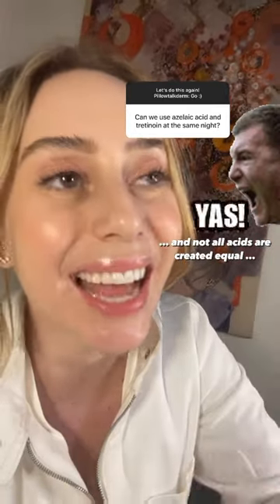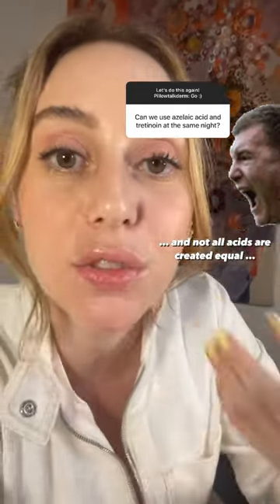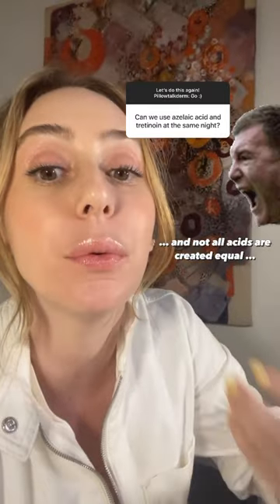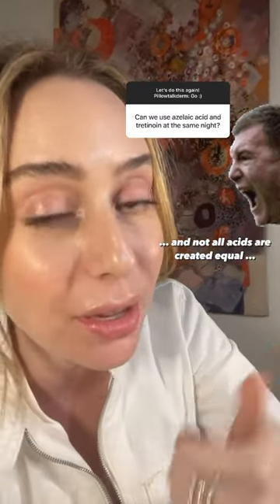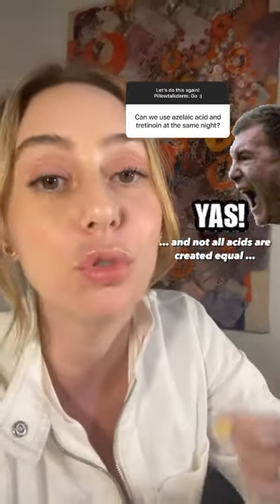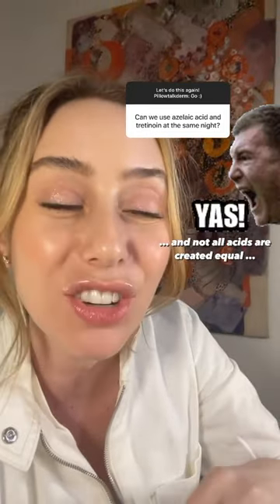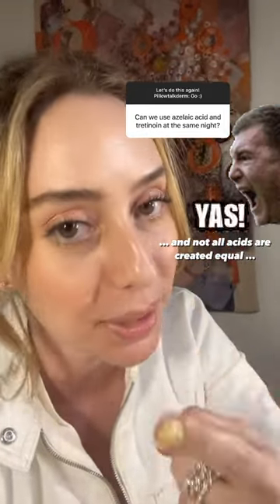Azelaic Acid And Tretinoin